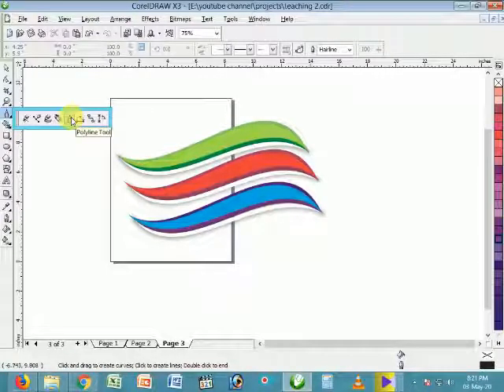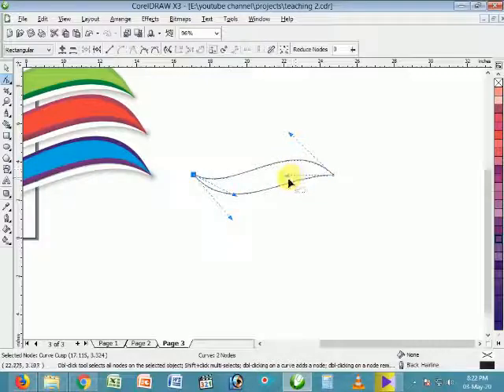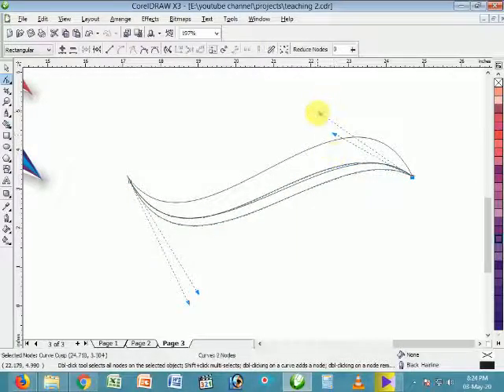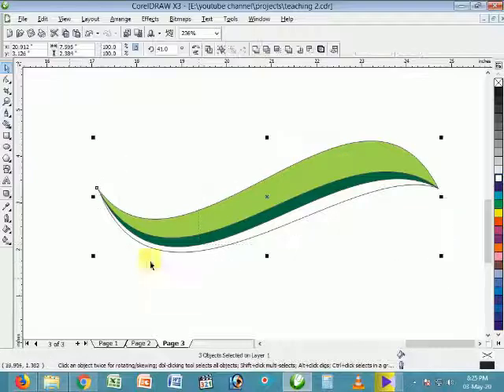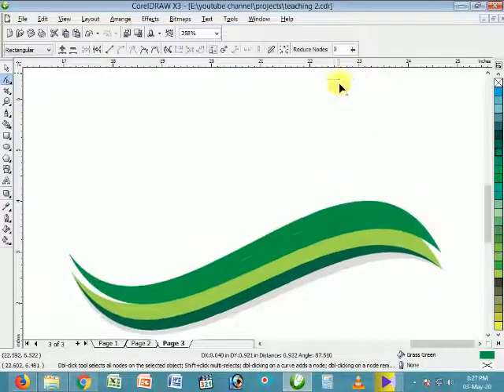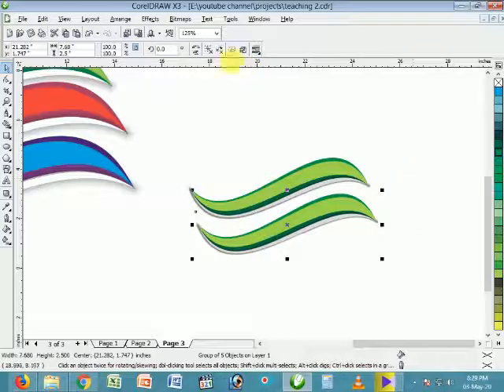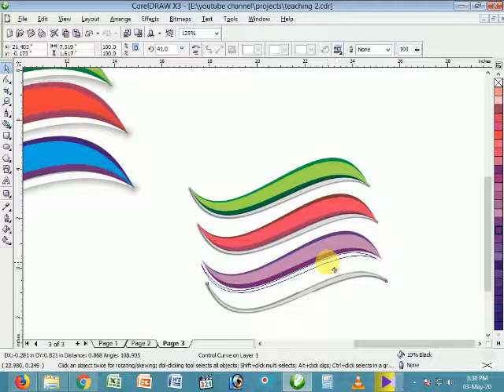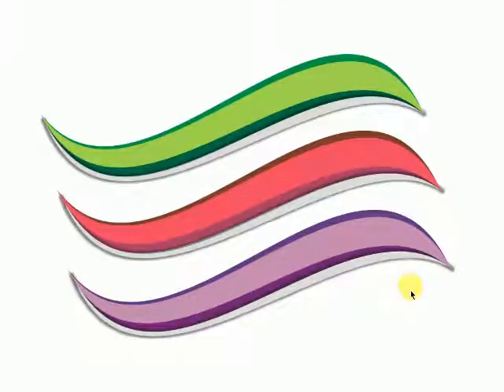Coral draw X3 video tutorial lesson 16 in English for all the world (poyline tool, shape tool)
In this video i have shown you how to use bezier tool. by learning this course you will be able to design posters, banners, business card, flyers and flex and other books packing etc...